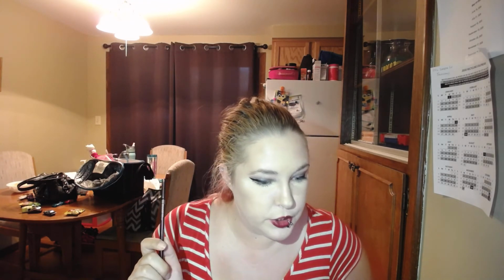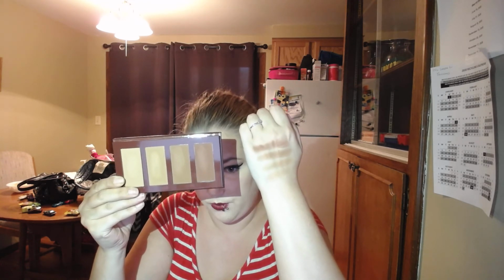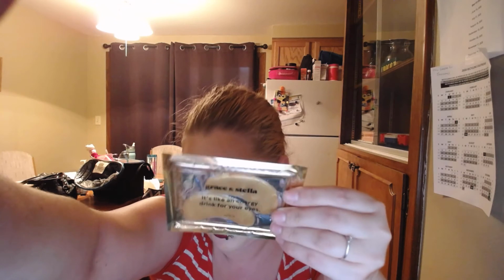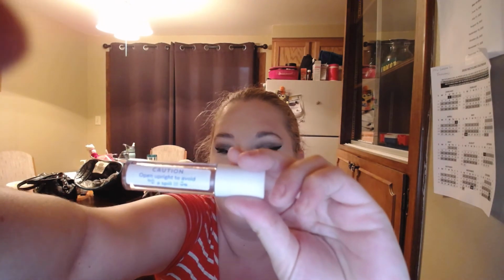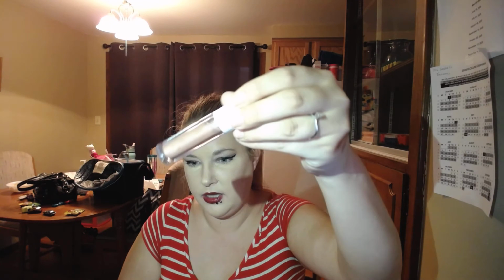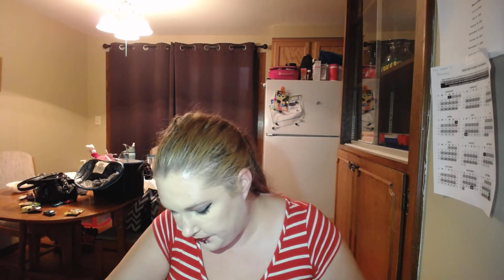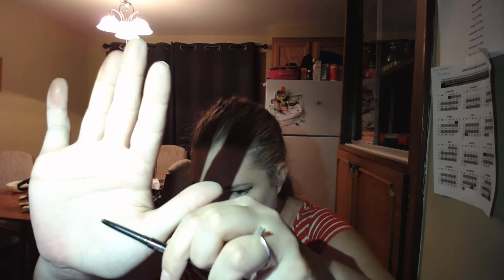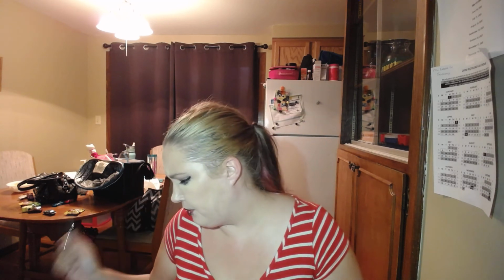Boxycharm July 2020 unboxing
Clean Skin Club Vitamin C Brightening Booster - $49.95

Hourglass Arch Brow Micro Sculpting Pencil - $28

Ace Beaute Bronzed in Paradise Palette - $30

Grace & Stella Anti-Wrinkle + Energizing Eye Masks (12 Pairs) - $21

Beauty by Popsugar Make Waves Liquid Metallic Eye Shadow - $23

Total value of box - $151.95

Theme of the month: Boxy Sunshine

I give this box a 3, some good things, some things I didn't love.